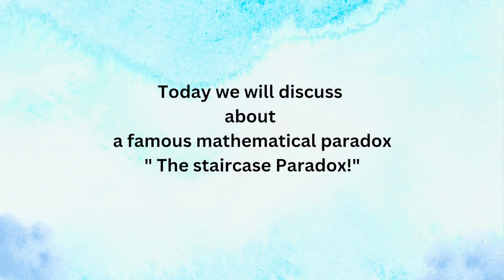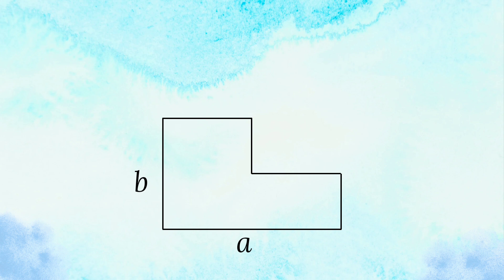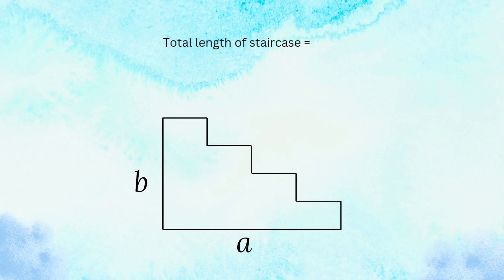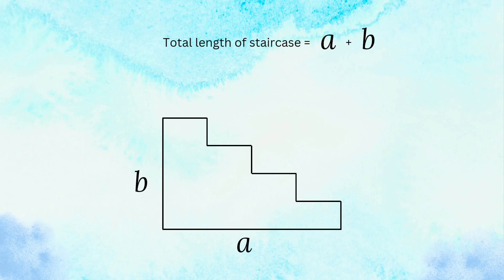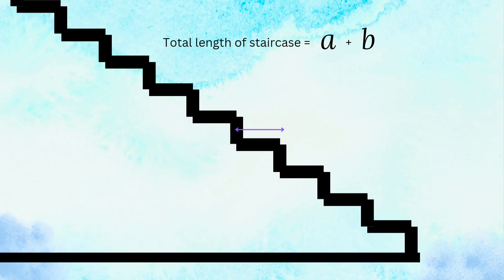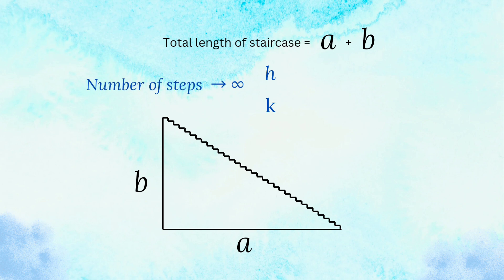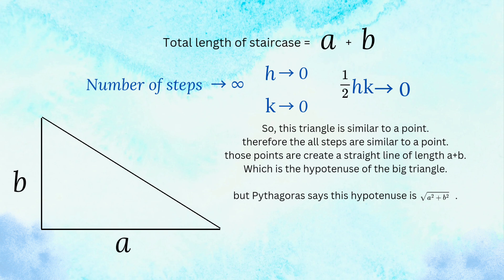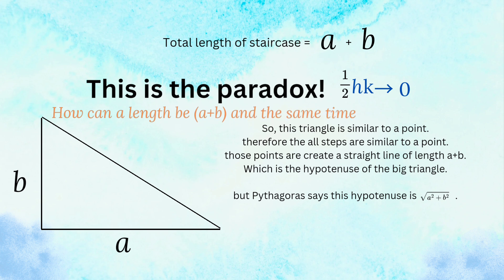how can a+b=√(a²+b²). the staircase Paradox.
*The Staircase Paradox*

 How can a+b=√(a²+b²)?

The equation a+b=√(a²+b²) seems to defy basic arithmetic. How can the sum of two numbers be equal to the square root of the sum of their squares?

The answer lies in the fact that this equation is only true for right-angled triangles, where a and b are the lengths of the legs (the sides that meet at a right angle), and √(a²+b²) is the length of the hypotenuse (the side opposite the right angle).

This equation is a fundamental principle of geometry, known as the Pythagorean theorem. It describes the relationship between the lengths of the sides of a right-angled triangle, and is a crucial tool for solving problems in trigonometry, physics, engineering, and more.

So, while the equation a+b=√(a²+b²) may seem paradoxical at first, it's actually a powerful mathematical concept that helps us understand the world around us.

Imagine a staircase with an infinite number of steps, each of which is half the height of the previous one. The paradox arises when we consider the total height of the staircase.

At first glance, it seems intuitive that the total height of the staircase would be infinite, since there are an infinite number of steps. However, if we calculate the total height by summing up the heights of each step, we get a surprising result.

The height of the first step is 1 unit, the second step is 1/2 unit, the third step is 1/4 unit, and so on. When we add up these heights, we get:

1 + 1/2 + 1/4 + 1/8 + ...

This is a geometric series, and it converges to a finite value: 2 units. This means that the total height of the staircase is actually finite, despite having an infinite number of steps.

The Staircase Paradox highlights the strange and counterintuitive nature of infinity, and challenges our intuitive understanding of mathematical concepts.